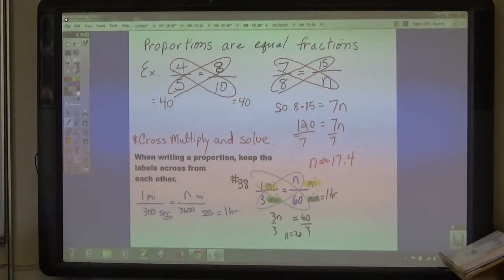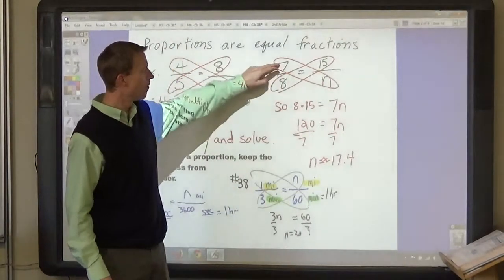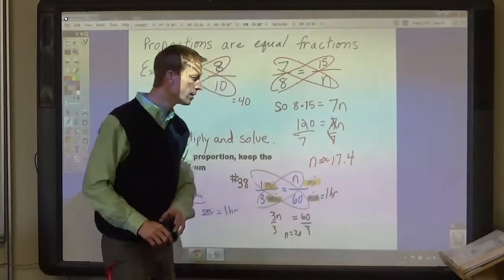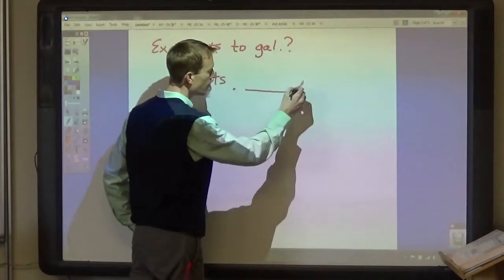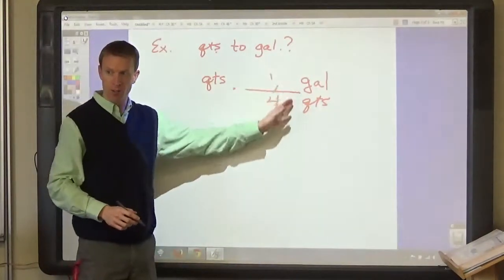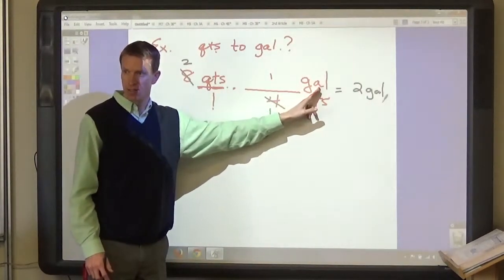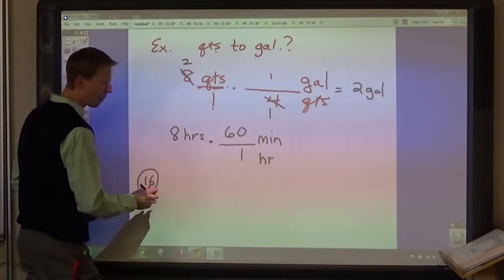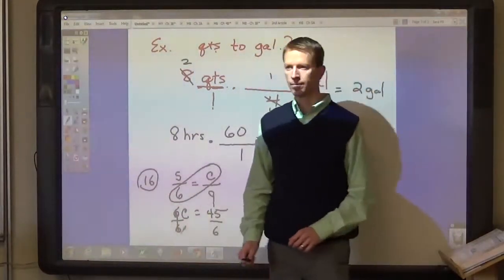M8 Writing Proportions and Solving